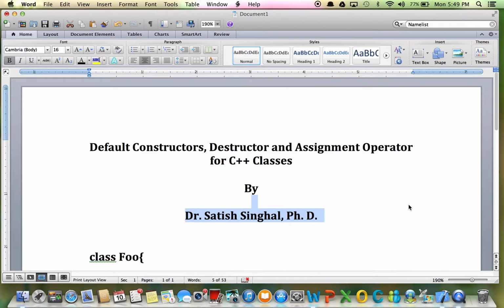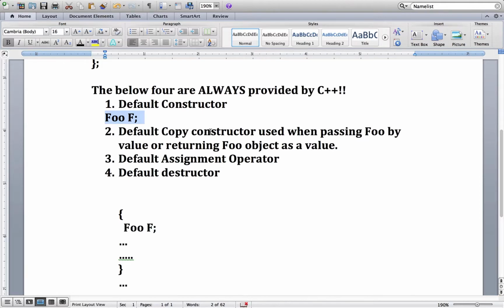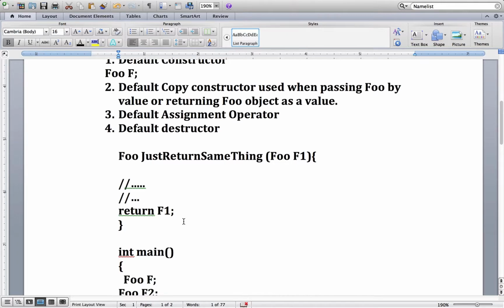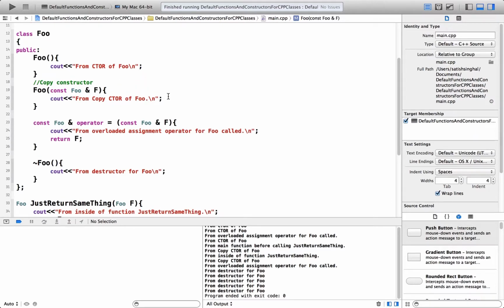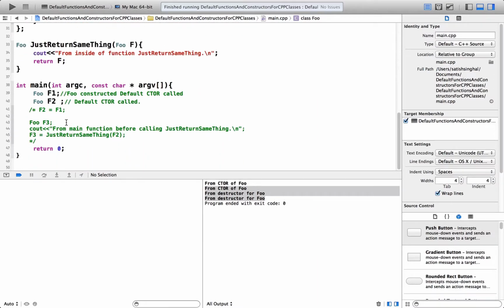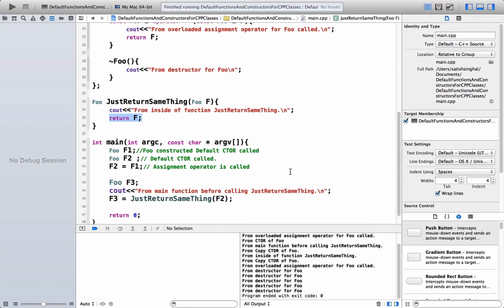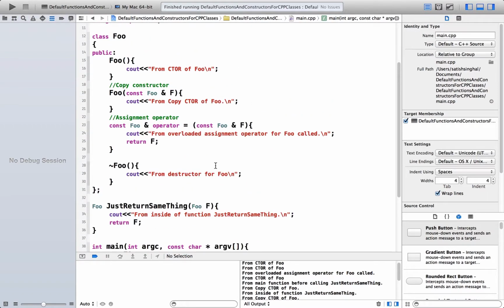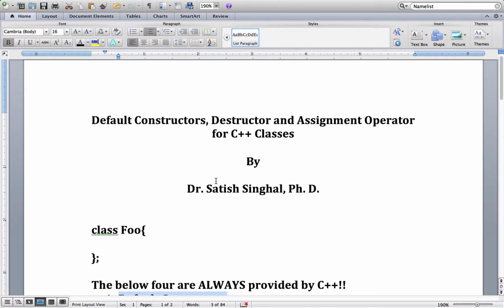C++ Classes Copy Constructor, Assignment operator and Destructor Part 1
This video describes that how all C++ classes are provided default copy constructor, assignment operator, and destructor. By coding these components explicitly, and by placing output statement in them, their functioning is made explicit and mechanism of their invocation is illustrated.